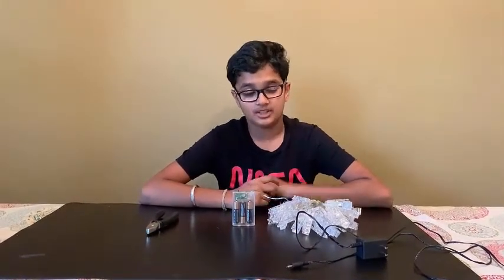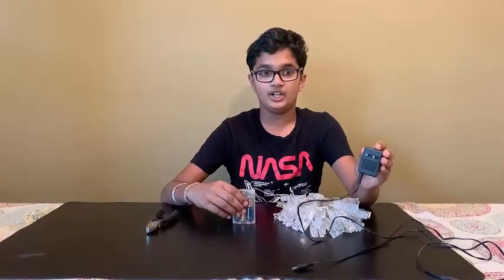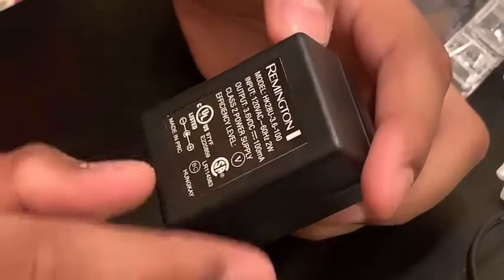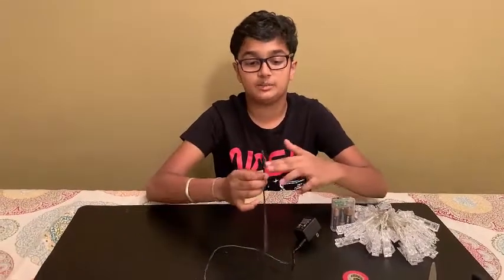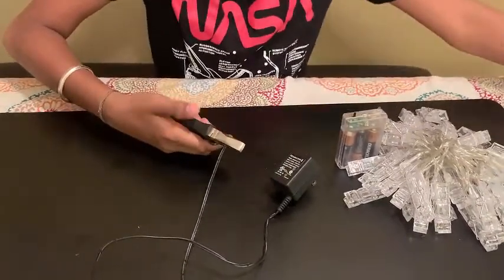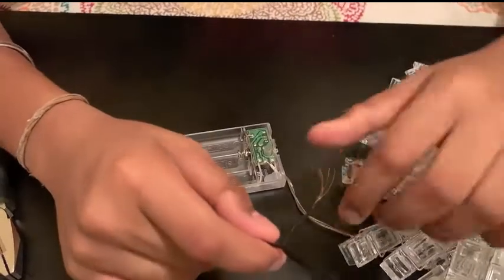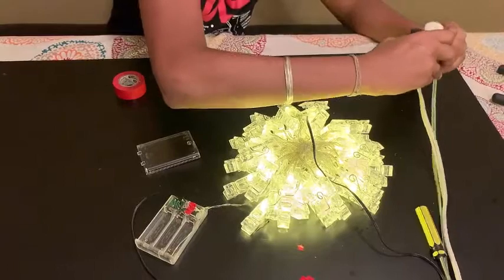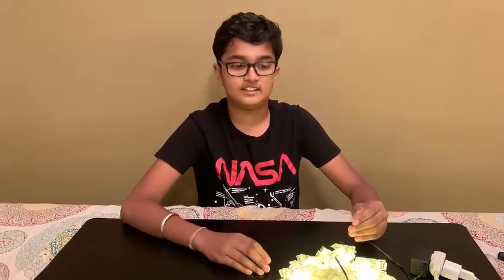Converting Battery to Plug-in Power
This video shows how to convert battery operated equipment to plug-in power. It's a simple technique to save money spent on batteries.